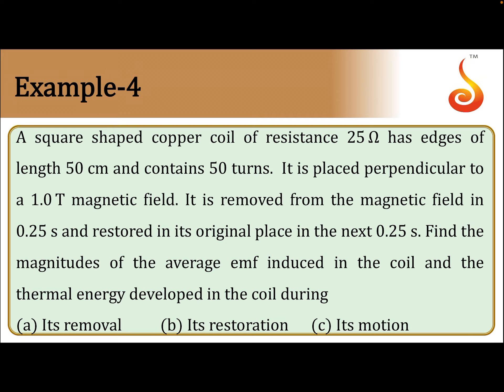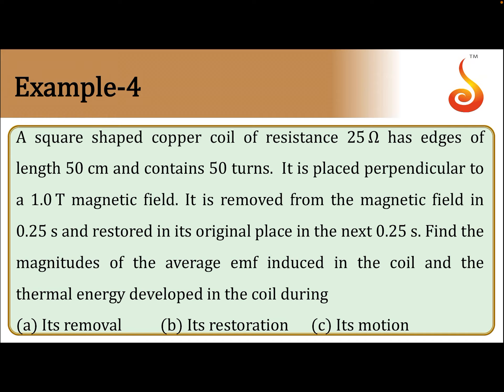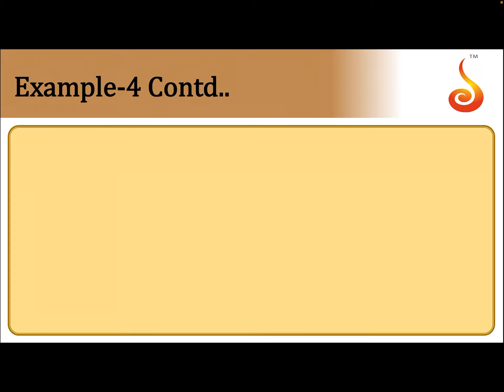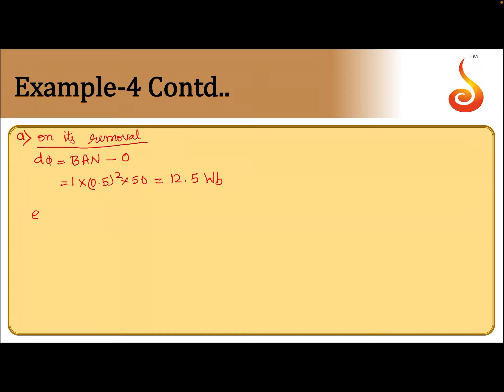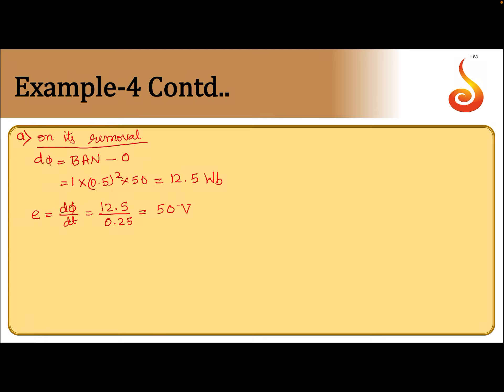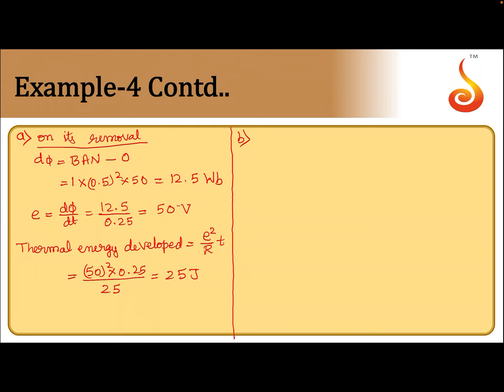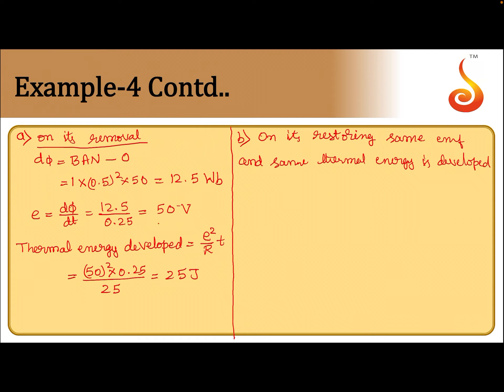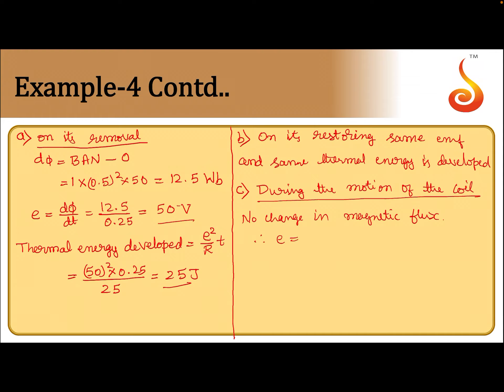PU 2 | Physics | EMI & AC | Lecture 4 | Slide 18 | EX 4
Welcome to Concept Videos for PU 2! This slide will explain Example 4 of EMI and AC. We are sure you will have an effective learning experience.